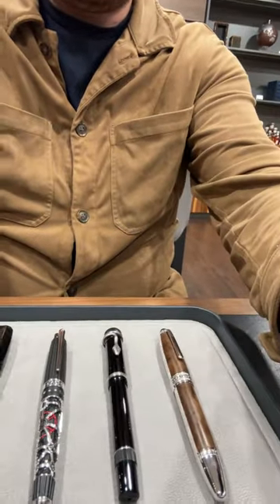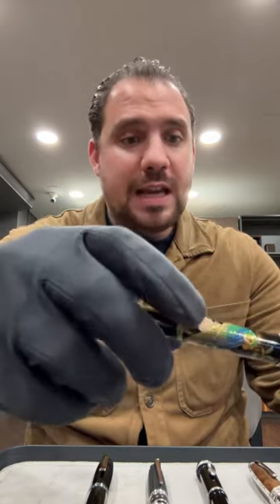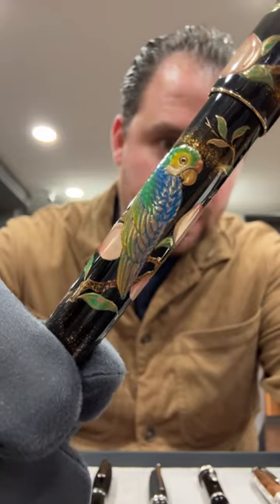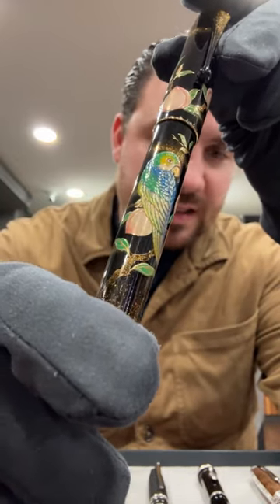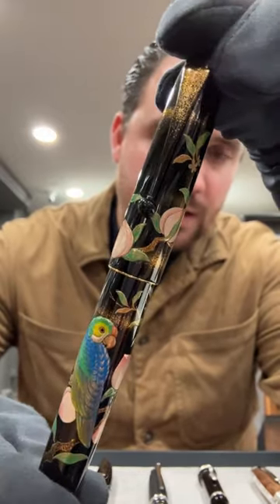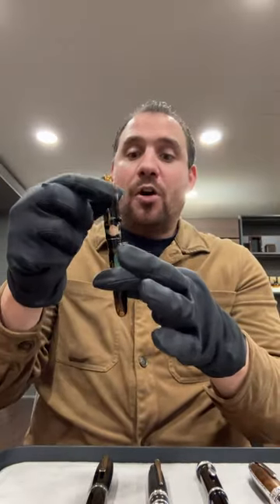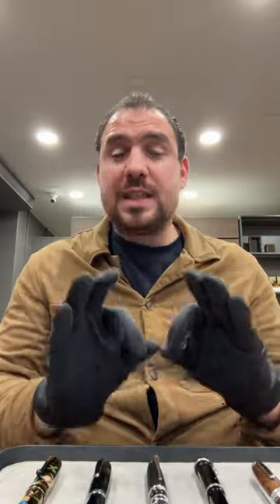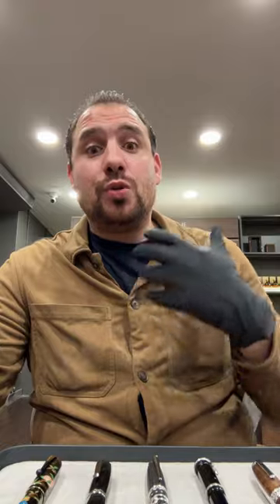5 Stunning Pens to Discover | Live Streaming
Hey Goodfellas,
5 stunning Pens to discover

You can now also join the Style of Zug WhatsApp Community and be in touch with like minded lovers of fine Writing Instruments.